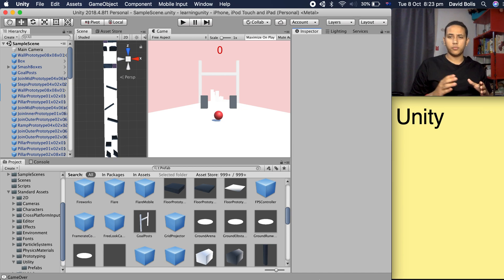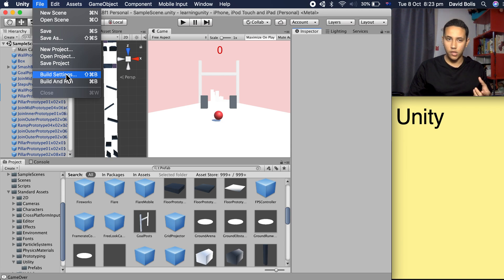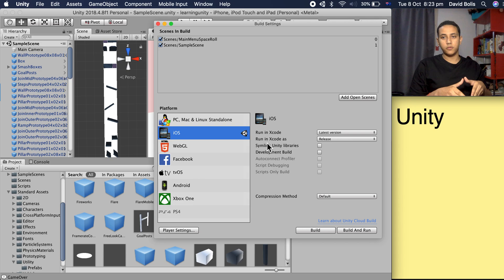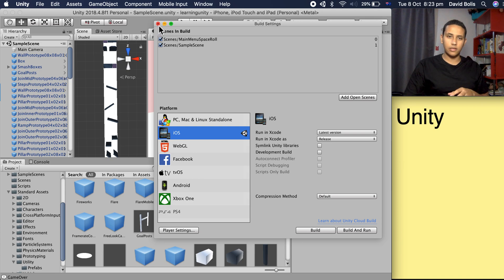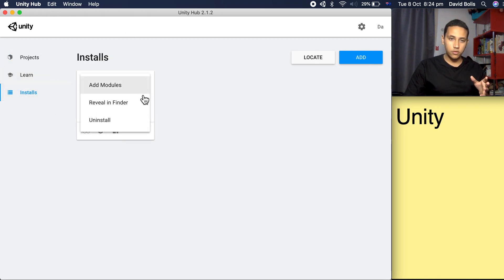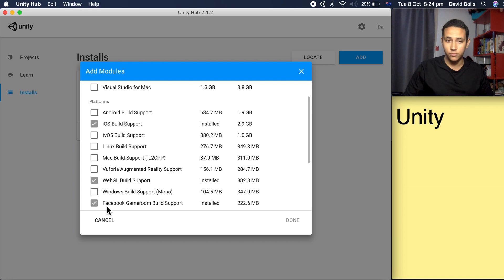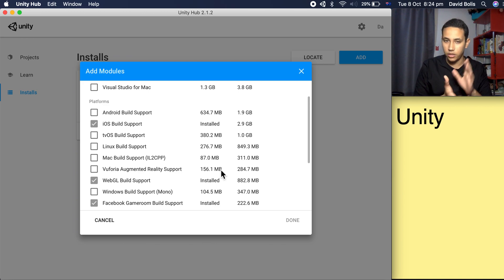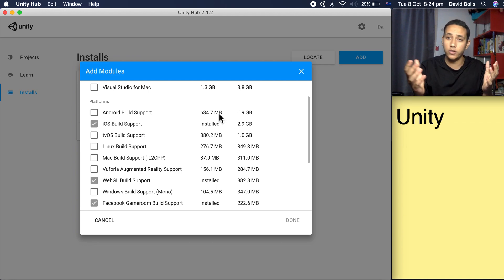How to Install any build settings in Unity, Finally fixed!!!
In this tutorial, we will focus on fixing an error that many people face.
The error doesn't allow users to download and install build settings in unity.